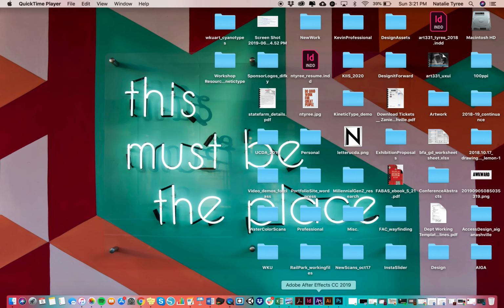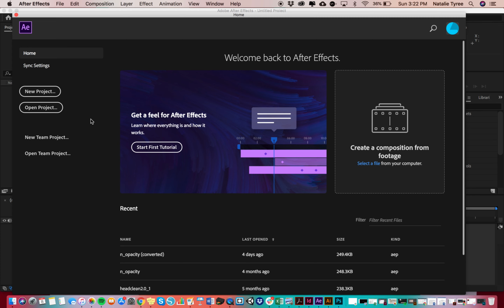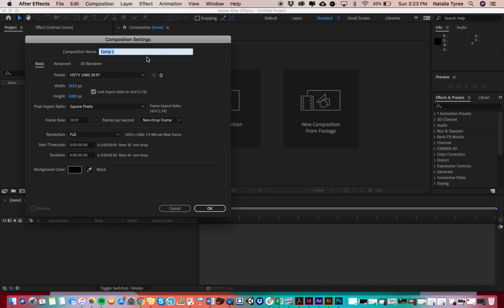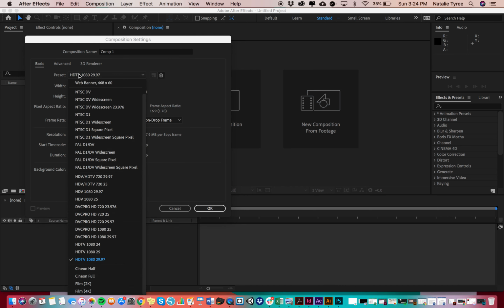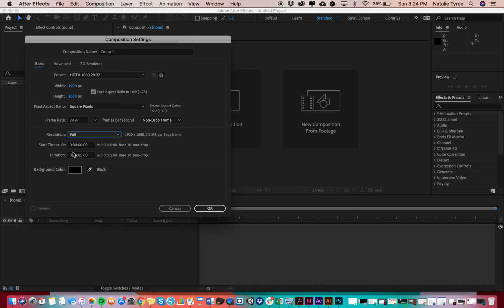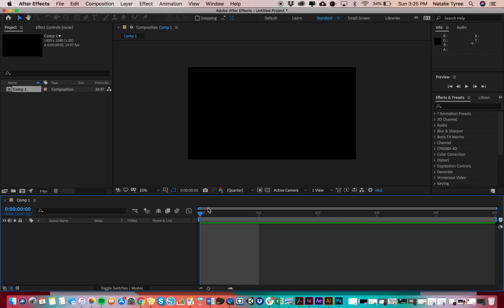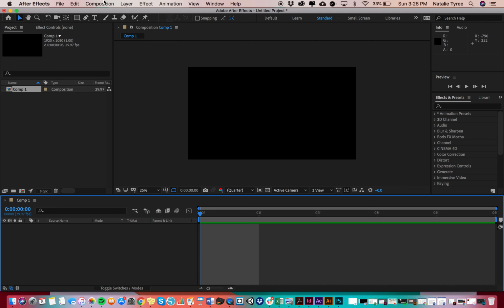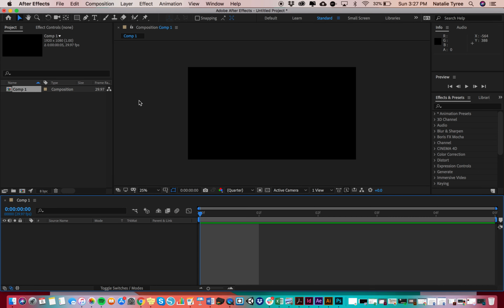After Effects Interface Intro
Basic overview of After Effects.Covers creating a new document, composition settings, and a review of the interface.